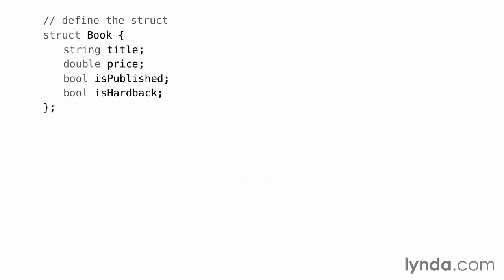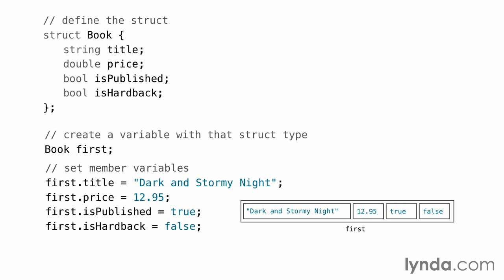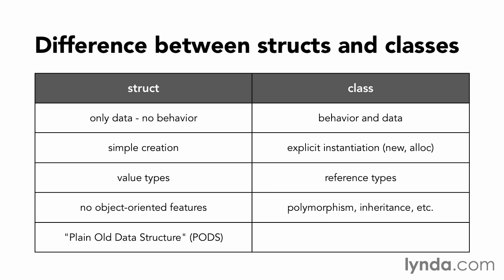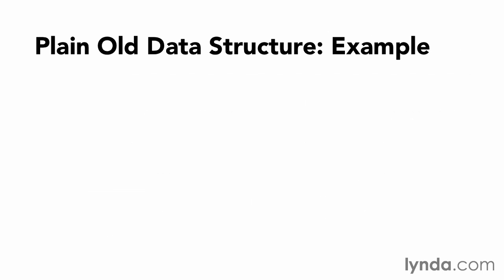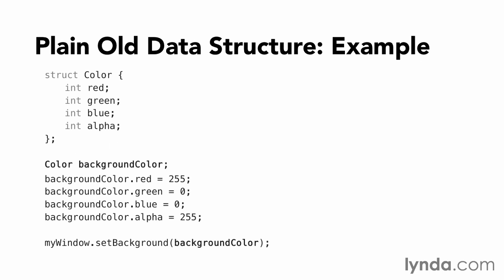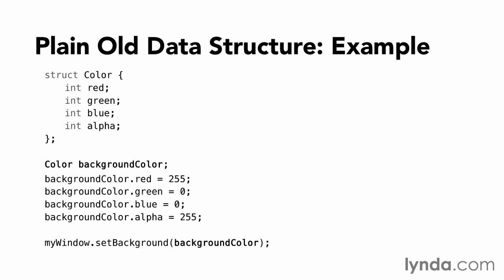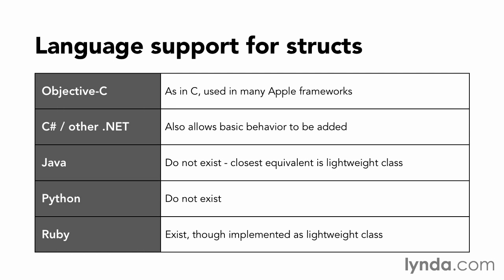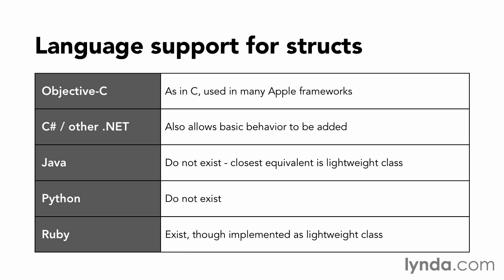02 03 Using C style structs